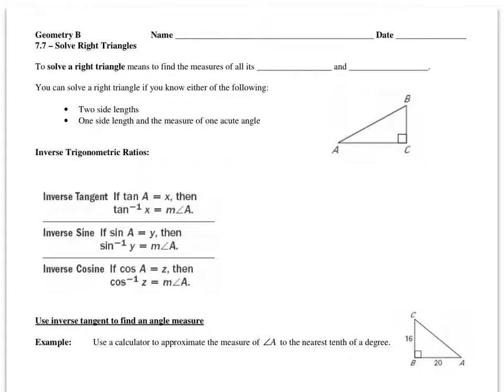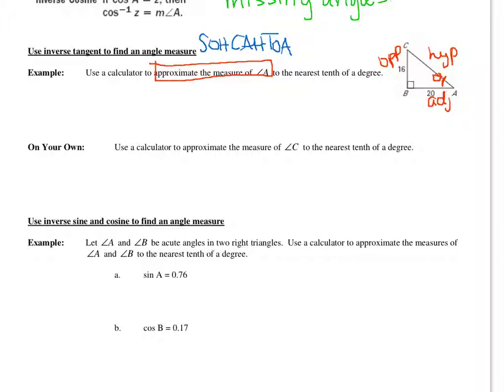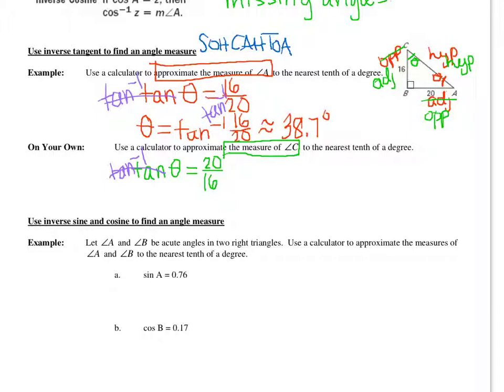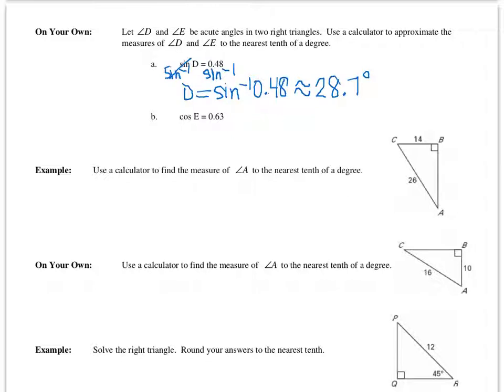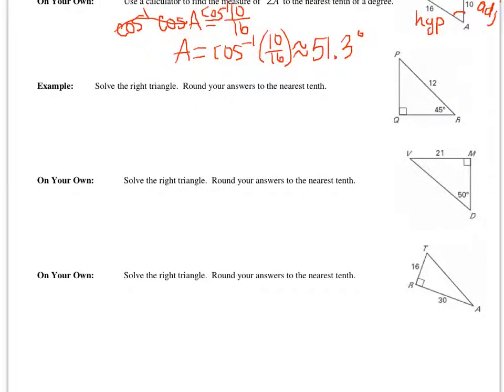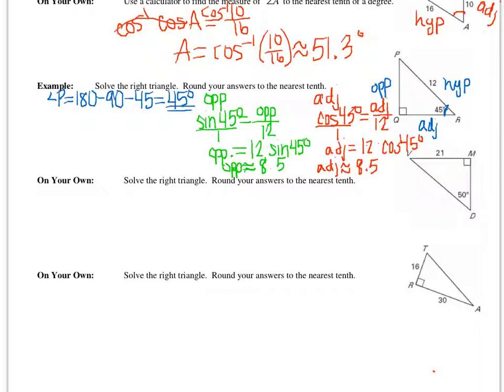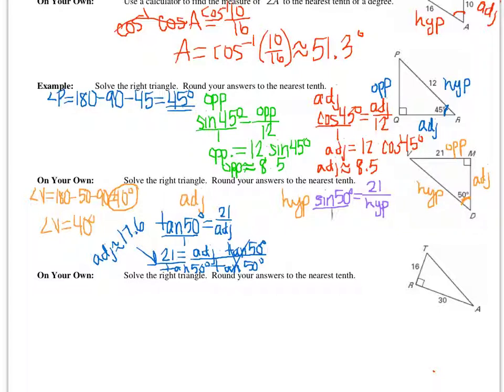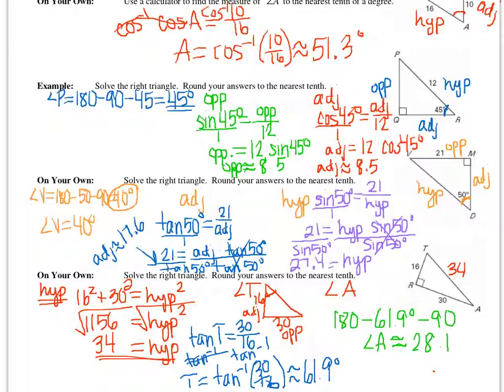7 7 Solve Right Triangles